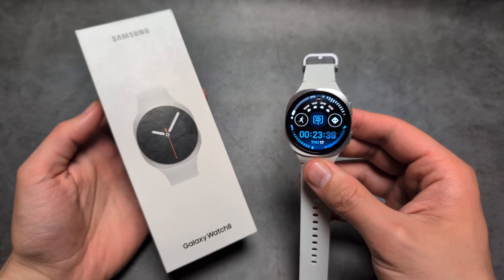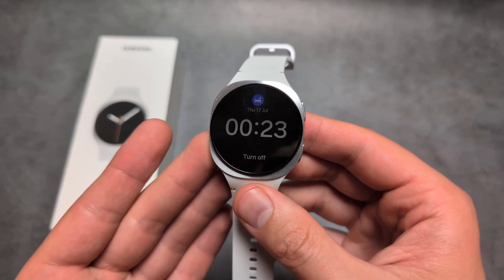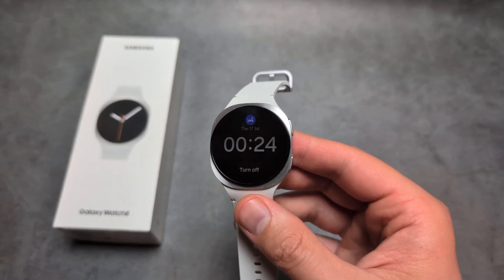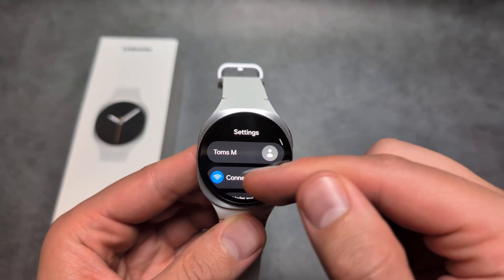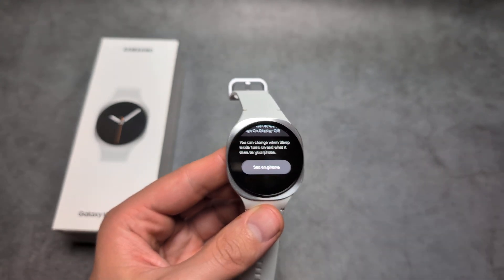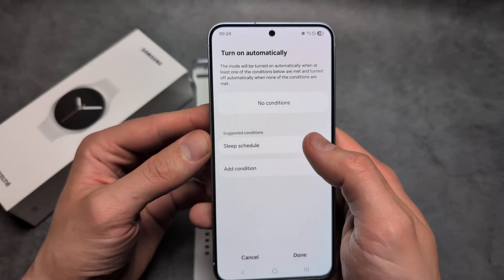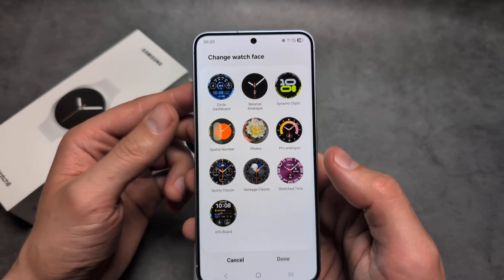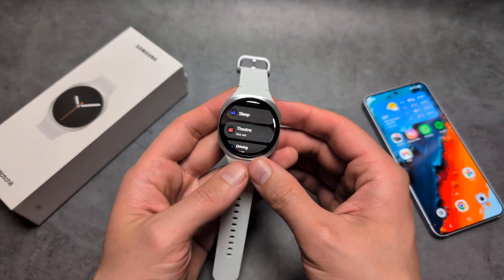Sleep Mode on Samsung Galaxy Watch 8 - How to Enable & Schedule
How to turn on and turn off sleep mode as well as schedule sleep mode so it will automatically turn on and also turns off on its own